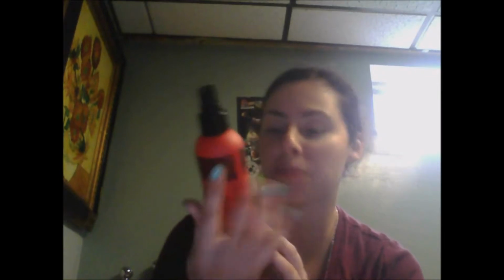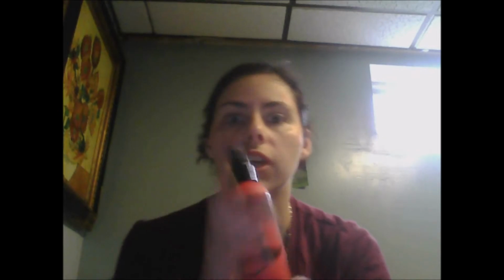i love summer tag!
so i i couldn't find a throw back tag but here is my  i love summer tag!!! hope you guys love it !